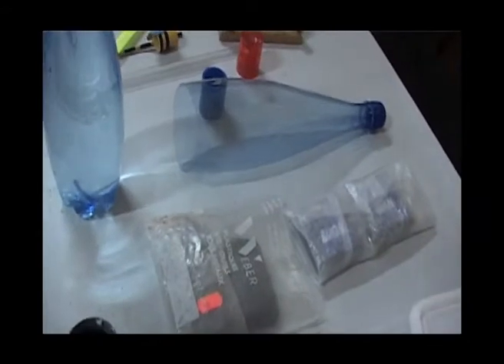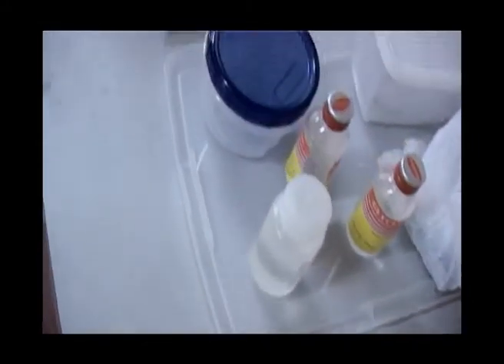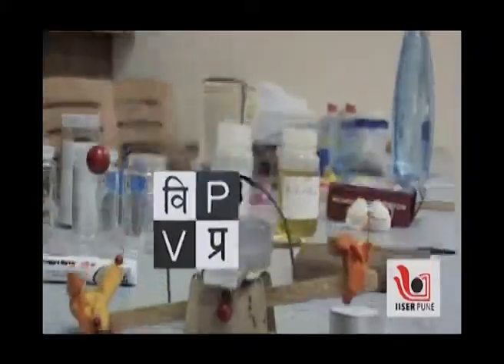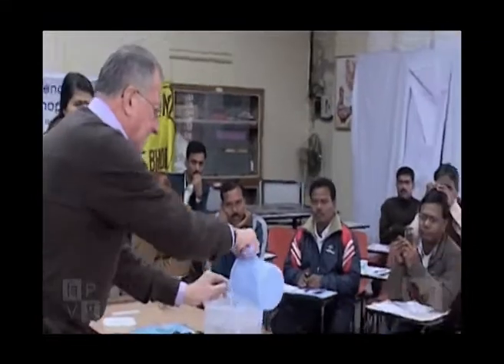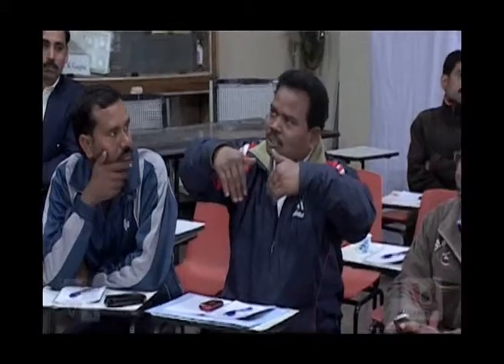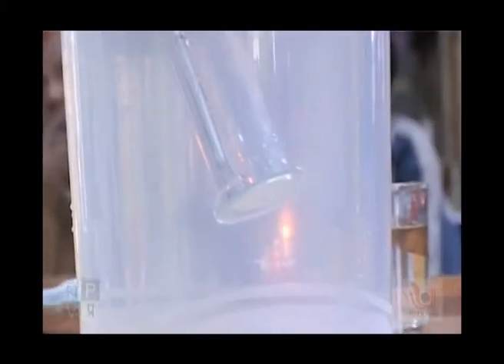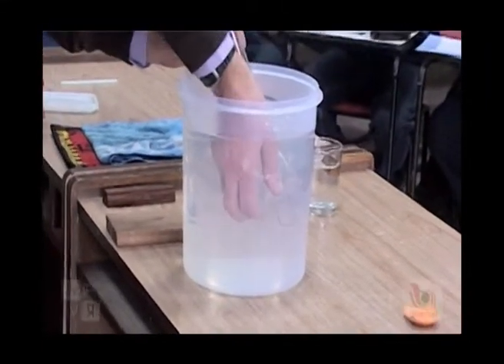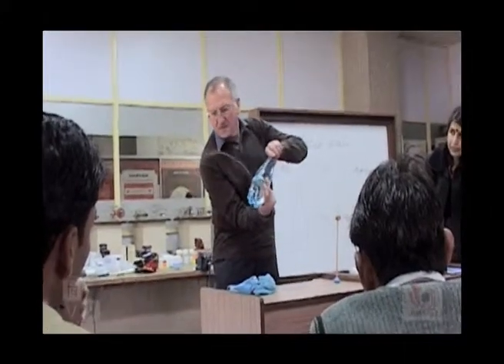Vigyan Prasar's Low Cost Physics Experiments: FLUID PRESSURE1 Glass Plate and Tube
Vignan Prasar & IISER, Pune present Prof Pierre Fontes who through kitchen, toys and day to day materials deconstructs the aura of science for school teachers.

Here is a short clip on fluid pressure.